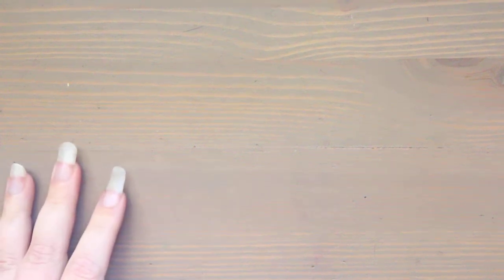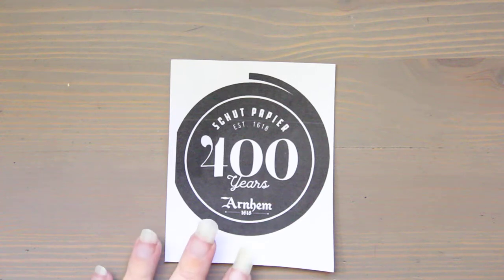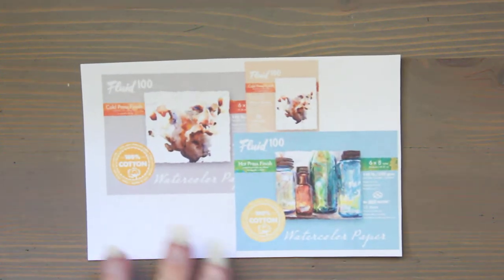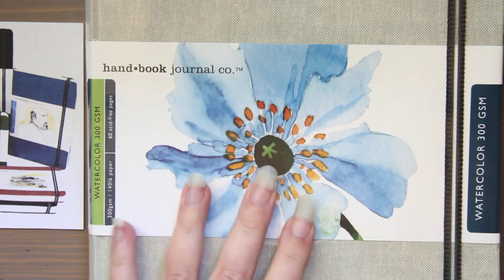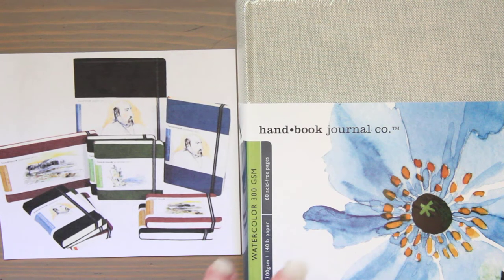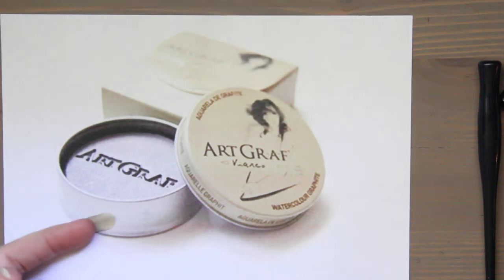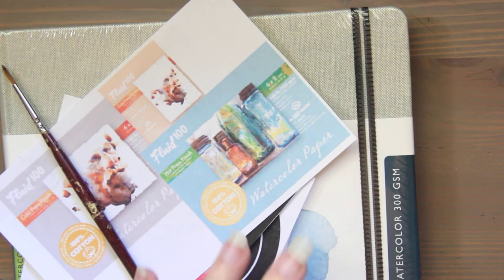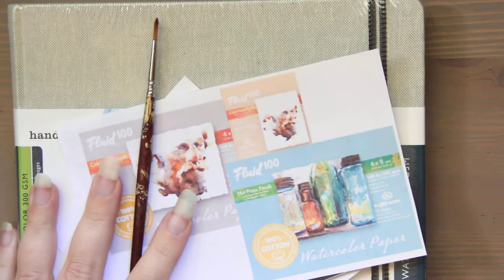Everything Speedball Paper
PRODUCTS (shown):
Speedball Handbook Journal Co. Artist Watercolor